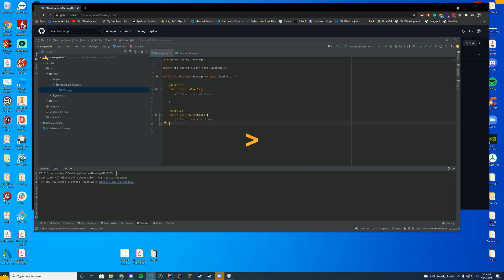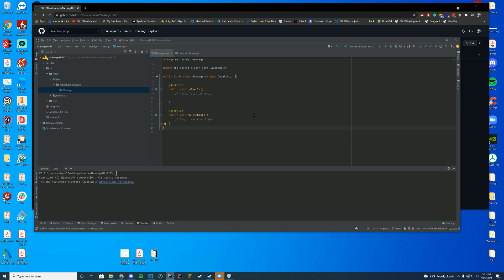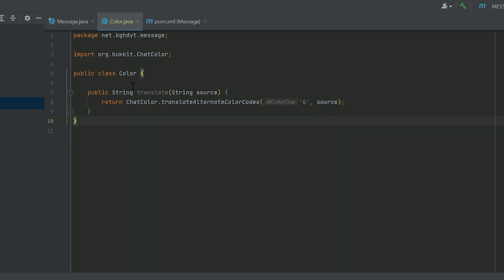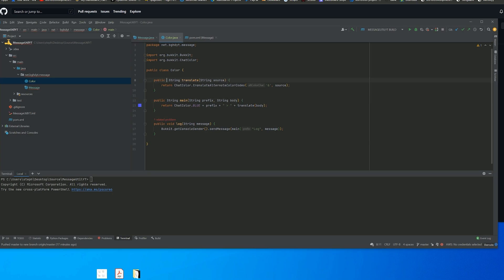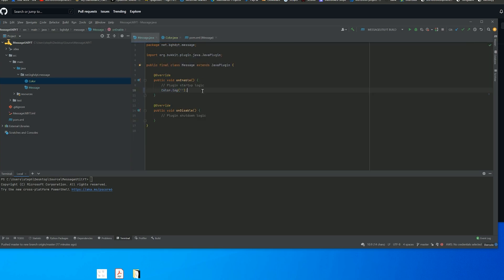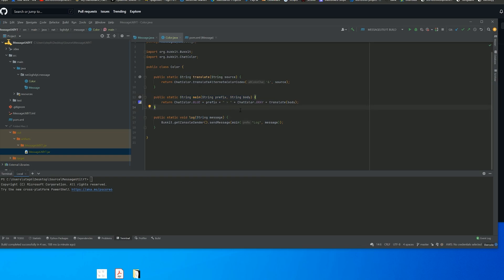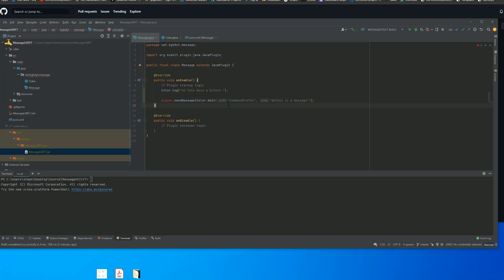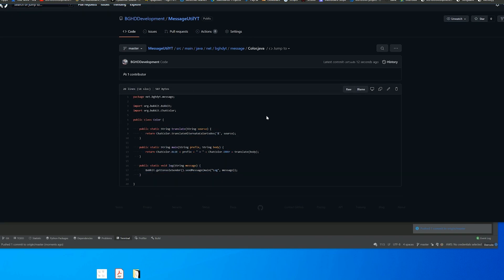Spigot Coding Tutorial Ep#32 - Basic Message Utility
Spigot Coding Tutorial today! We are making a basic message utility!

Computer Specs:
Processor: Intel Core i9-11900K
Graphics: RTX 3090 Founders Edition
Ram: 64GB DDR4 3200MHz
Storage: 1x 2TB M.2 SSD & 4 x 1TB SSD
Motherboard: ASUS ROG Maximus XIII Hero (Wi-Fi)
Power Supply: Thermaltake Toughpower Grand RGB 1200W
Case: AI Crystal XL RGB V3 Full Tower

Other Specs:
Mic: Shure SM7B Cardioid Dynamic Microphone
Mixer: Focusrite Scarlett
Amplifier: CL-1 Cloudlifter
Editing Software: Adobe Premiere Pro
Thumbnail Software: Adobe Photoshop
Coding Program: IntelliJ Ultimate Edition
Keyboard: Razer Blackwidow V3 - Yellow Switches
Mouse: Razer Basilisk v2 Wired Gaming Mouse
Mouse Pad: Razer 3XL Desk/Mouse Pad
Monitors: 2x Acer Predator XB273K Gpbmiipprzx 27" UHD (4K)